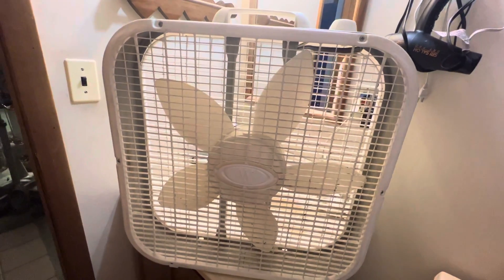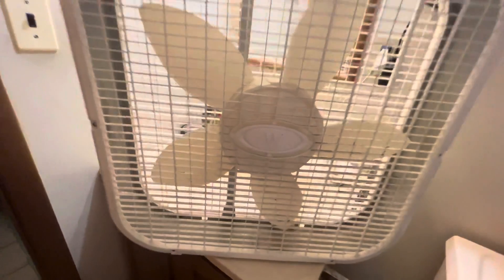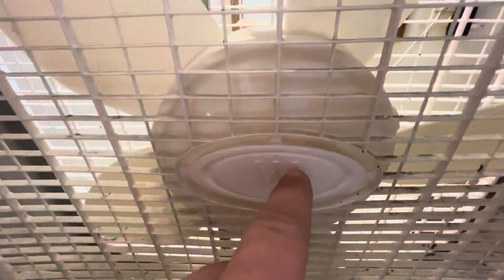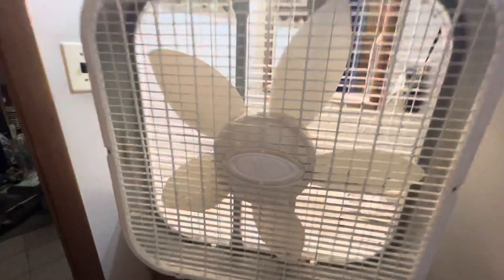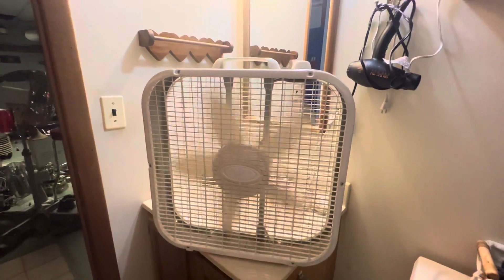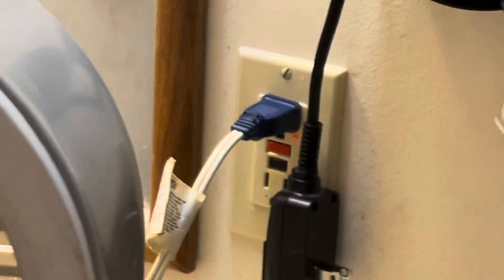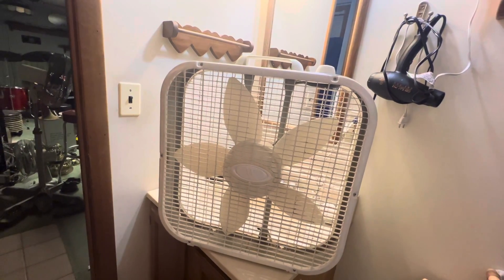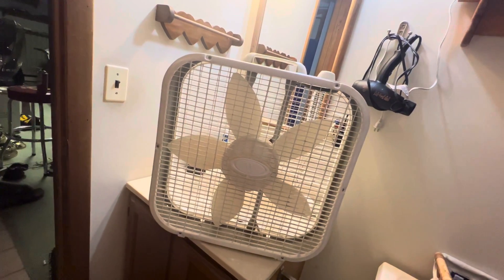Westpointe Box Fan (Lasko 3733 Relabel) “20 inch” box fan